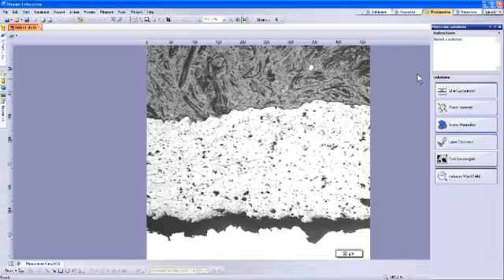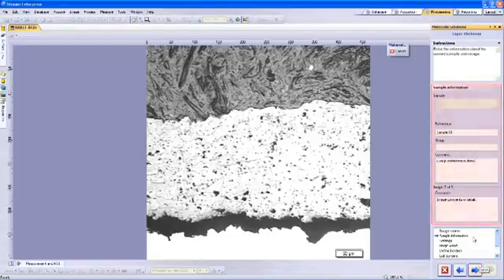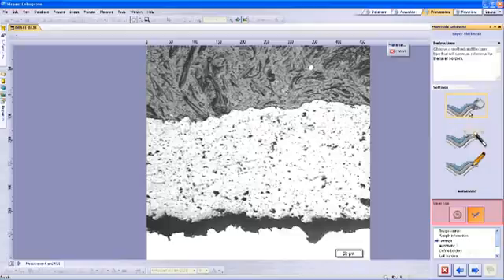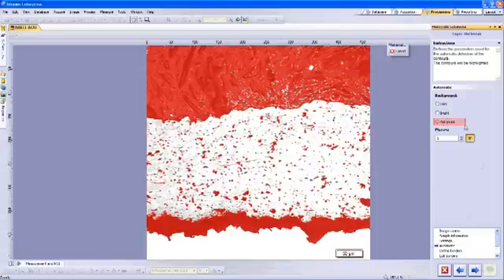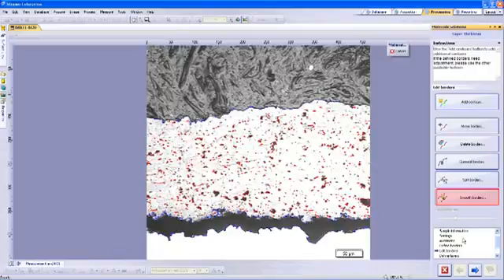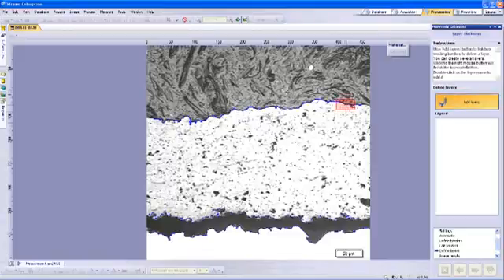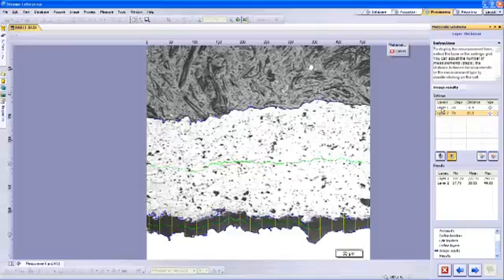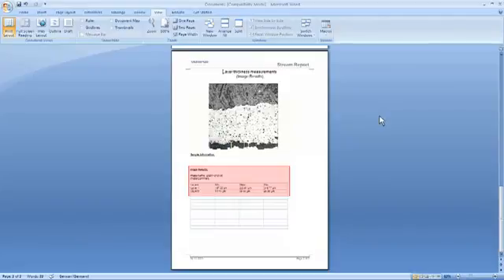Stream layer thickness